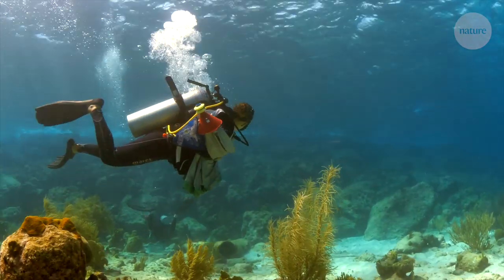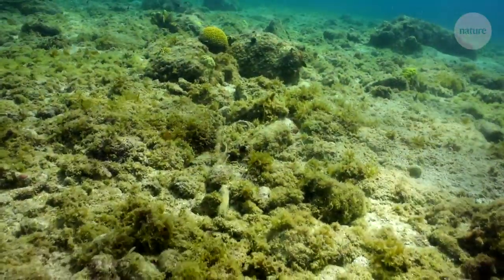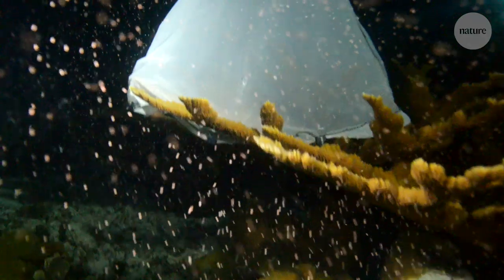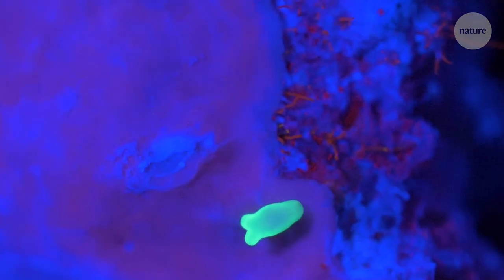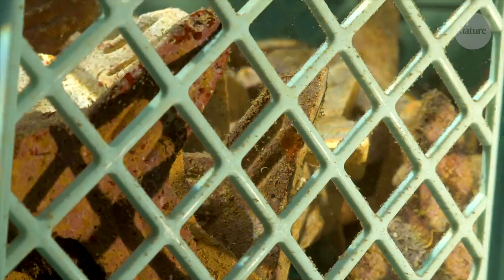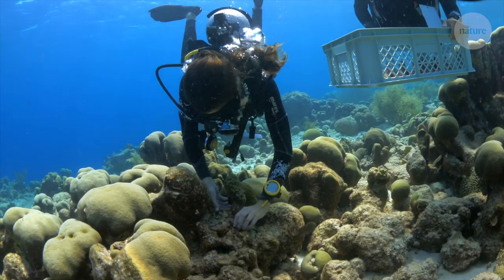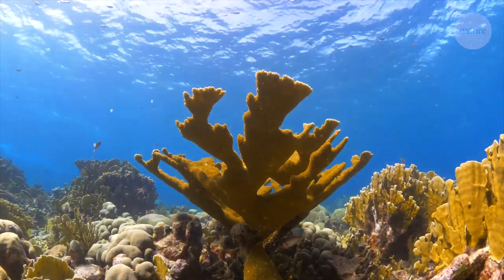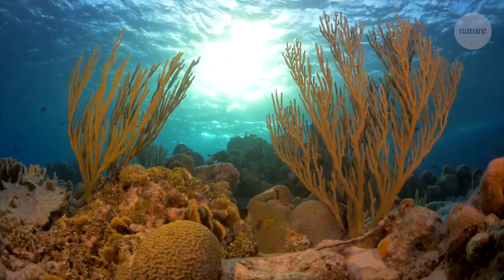Restoring a reef: A new hope for corals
As coral reefs decline in response to climate change, research groups around the world are searching for a way to preserve them. In this video we explore one approach, which aims to replenish damaged reefs using using coral larvae bred in the lab.